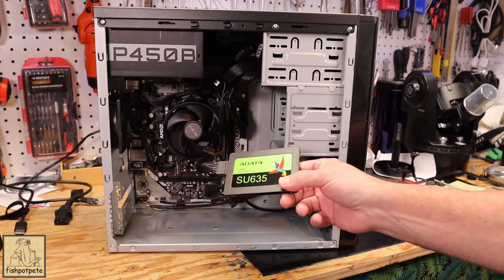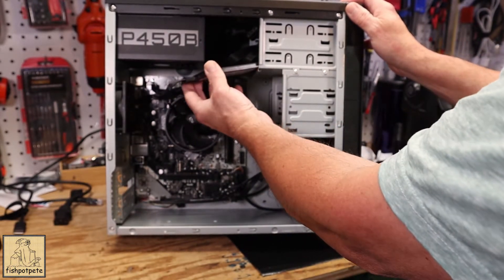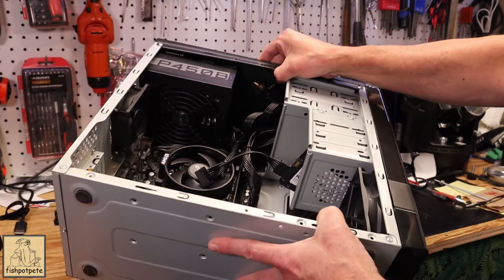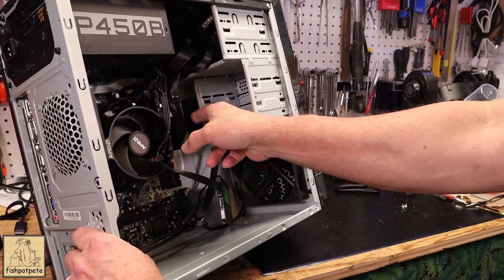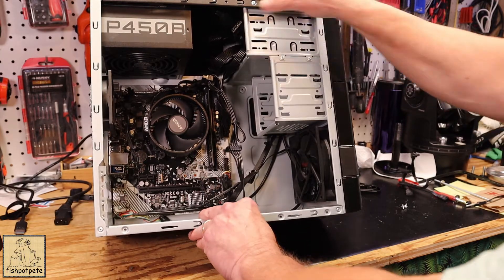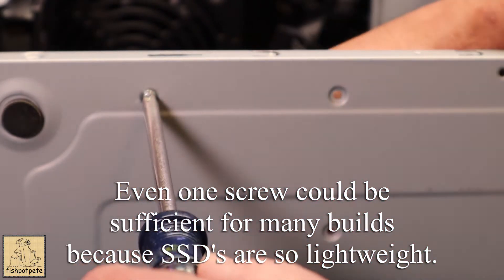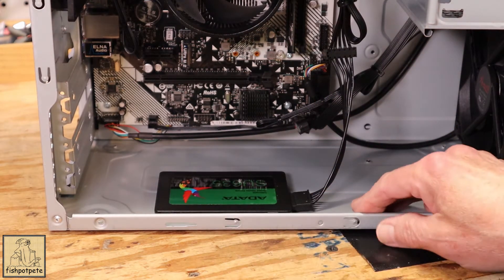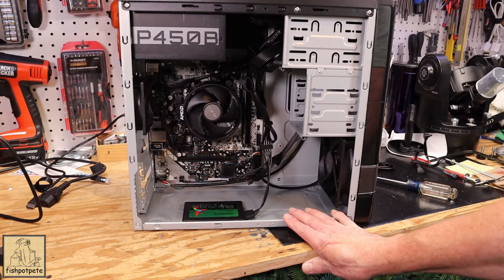Mounting an SSD in an Older or Cheap PC Case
In this video I show how/where you can mount an SSD in a case that wasn't originally designed for SSD's.

Any amount is greatly appreciated – one or two dollars can go a long way to help cover the cost of equipment and other expenses associated with these videos.

Thank you!  Fishpotpete 